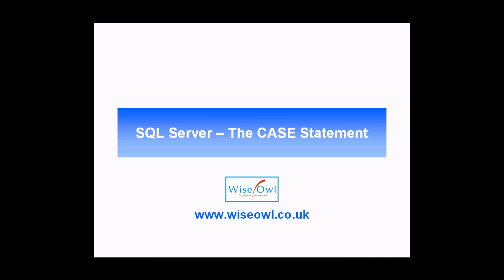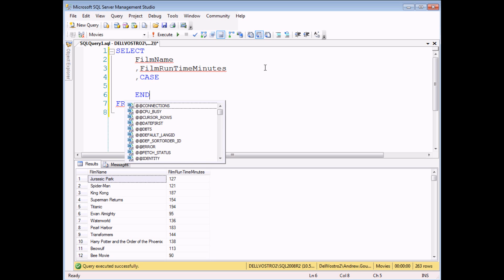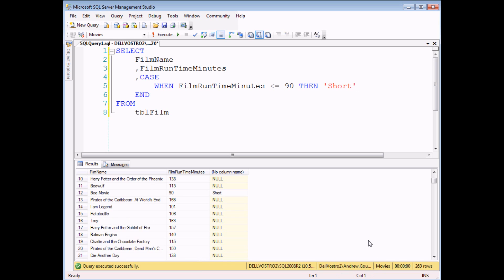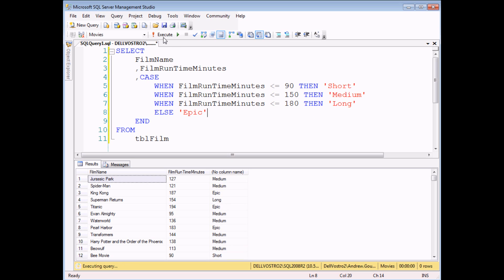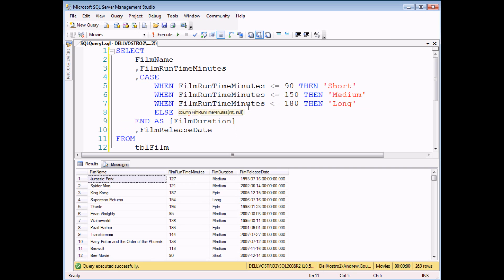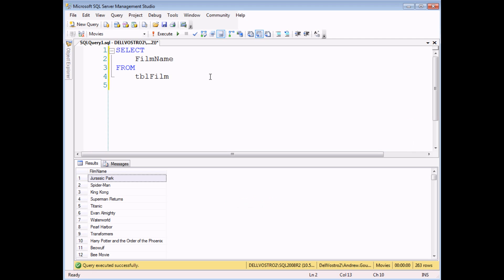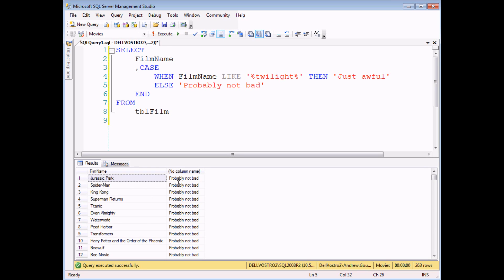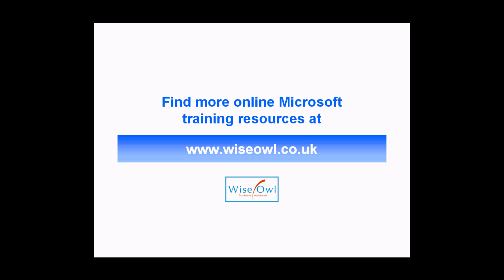SQL Server Queries Part 5 - CASE Expressions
- Learn how to use CASE expressions in queries in Microsoft SQL Server.  This video teaches you how to test conditions using a CASE expression and provide different answers based on whether the conditions are met.